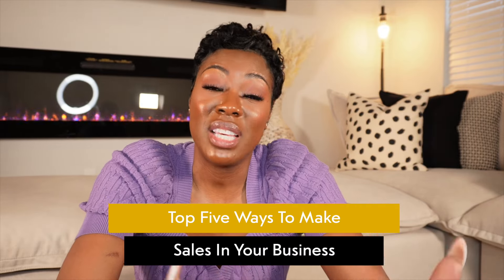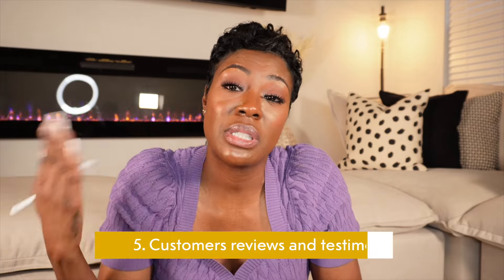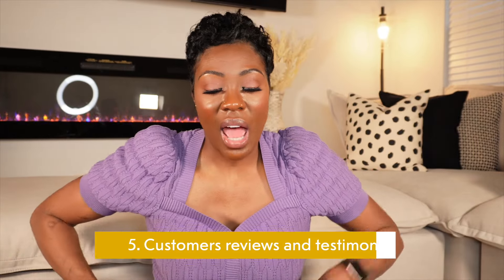Boost Your Business Sales Rapidly With These Winning Strategies!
"Increase your sales in the business game with my top 5 ways that work1 🚀 Intrigued? Join me as I spill the beans. Let's turn curiosity into conversions! 💡💰

All the ups and downs of what no one shows you.❤︎

START YOUR BUSINESS WITH SHOPIFY

Timestamps:
0:00 Start
0.12: Intro
1:00 : Optimization
2:51 Social Media Marketing
5:08 Email Marketing
6:59 SEO
8:59 Reviews/Testimonials
11:18 Need help with your business.
11:28: Outro

❤︎Equipment Used:
Camera: Sony - Alpha ZV-E10 Kit Mirrorless Camera with 16-50mm Lens - Black
Editing Software: Final Cut Pro X  & Adobe Premiere (haven’t decided which one I love the most)

❤︎ The magic you are looking for is in the work that you are avoiding ❤︎